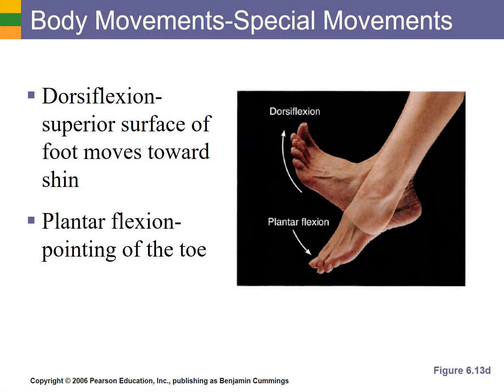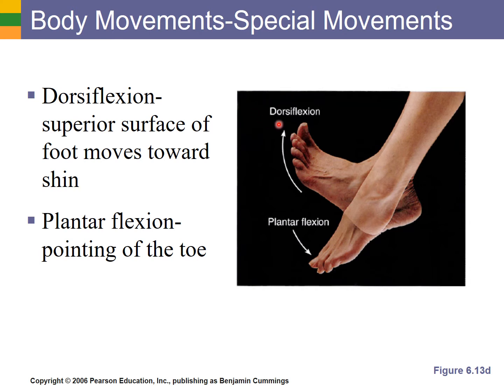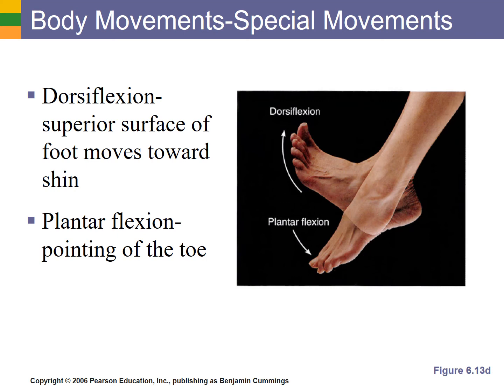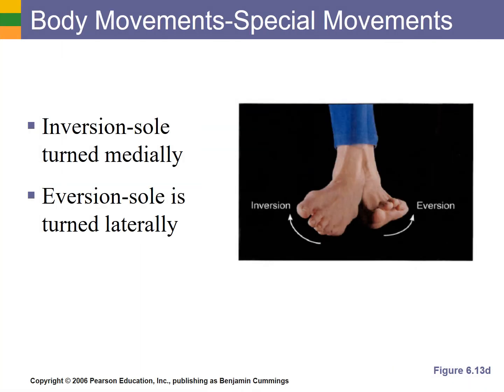Dorsiflexion, Plantar Flexion, Inversion, and Eversion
This screencast explains specific movements of the ankle.